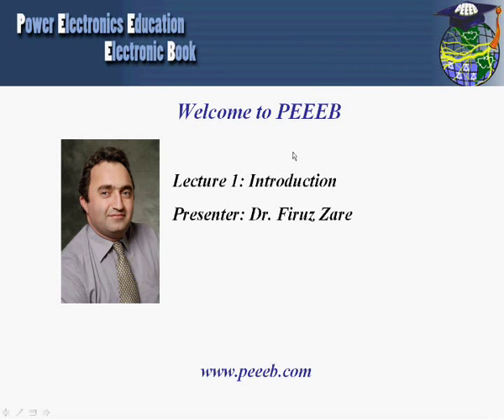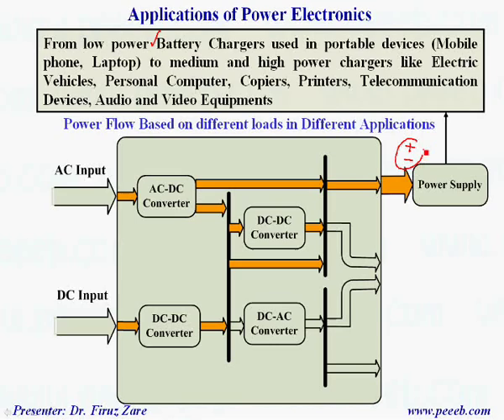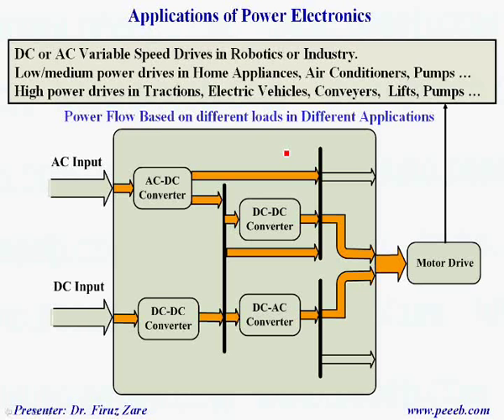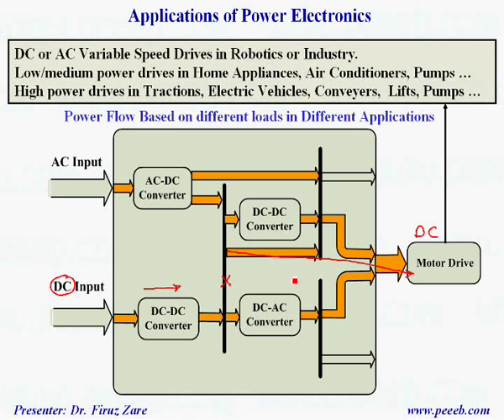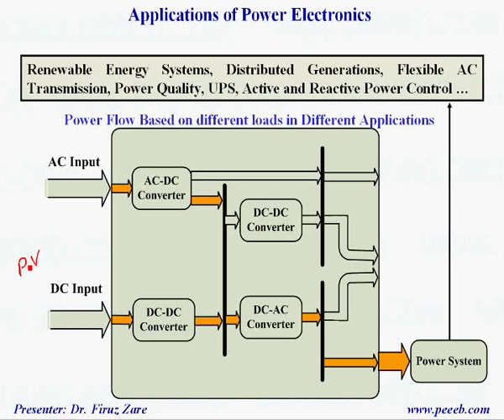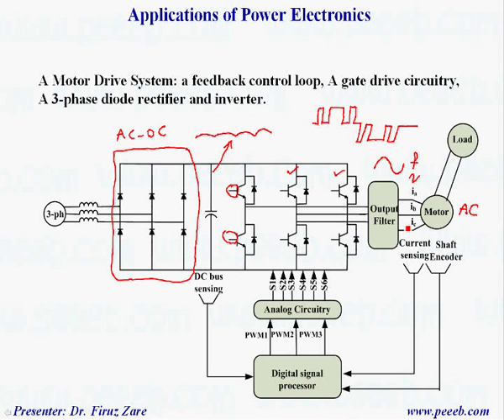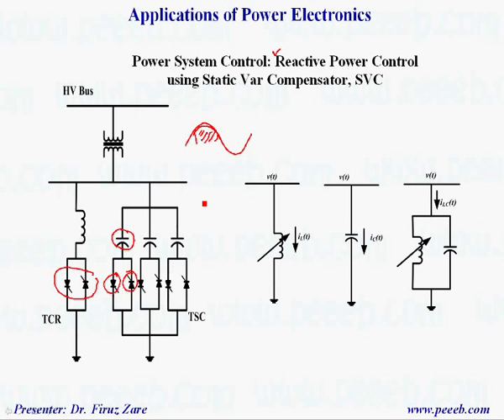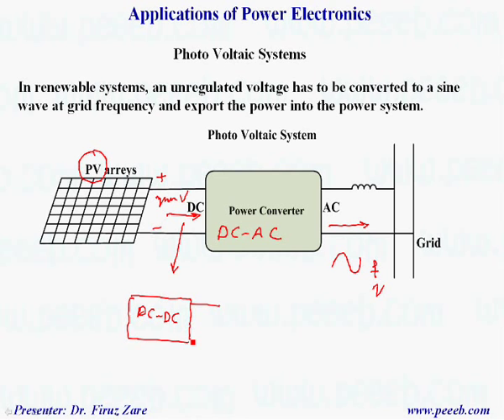PEEEB.- LECTURE 1.- PART C: INTRODUCTION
Chapter: 1
Lecture part: C